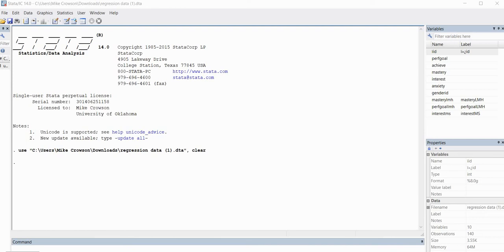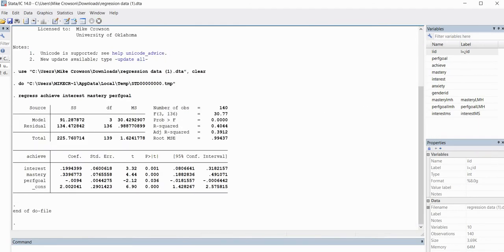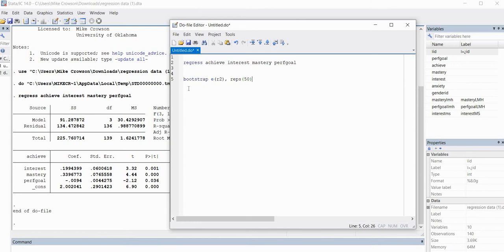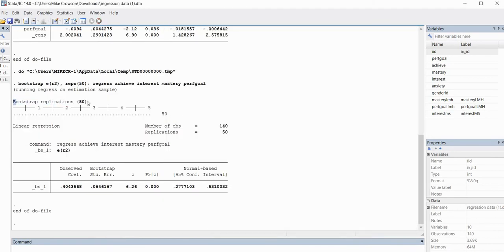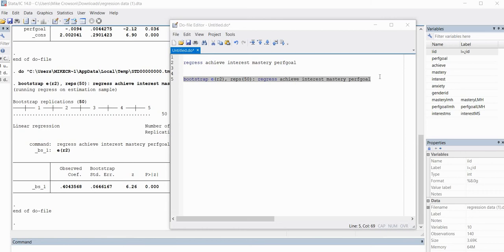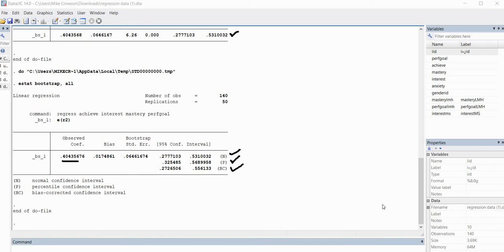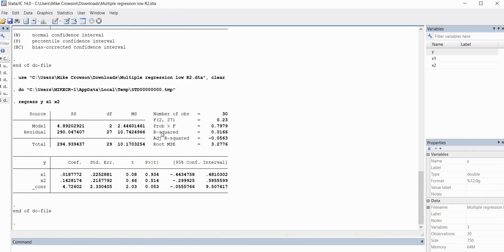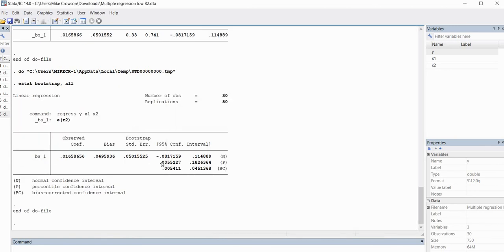Obtaining percentile and bias-corrected confidence intervals for R-square in Stata (regression demo)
This video provides a demonstration of how to obtain a percentile and bias-corrected bootstrap confidence interval around your R-square value when performing regression analysis in Stata.

The following are links to the two data files referenced in the video: